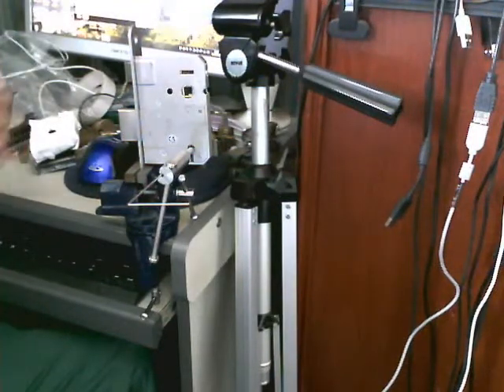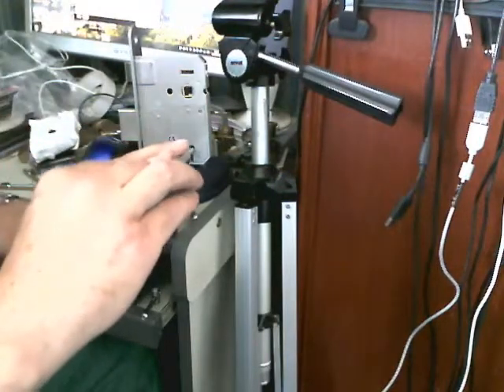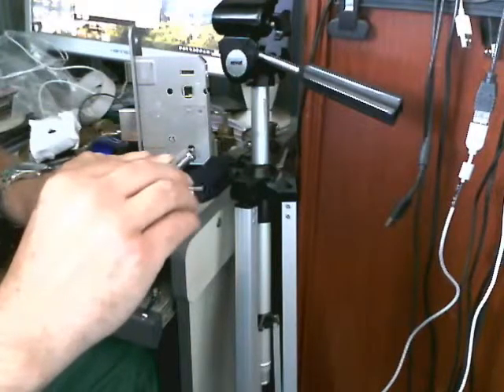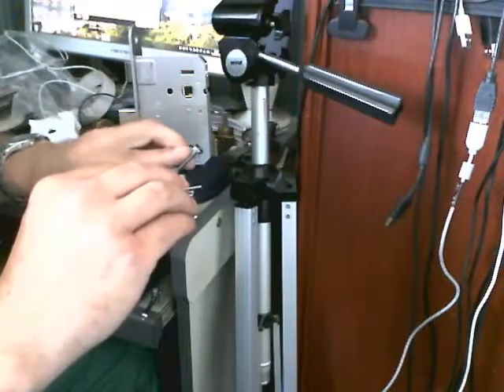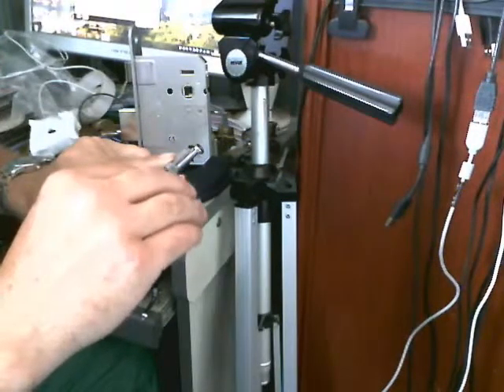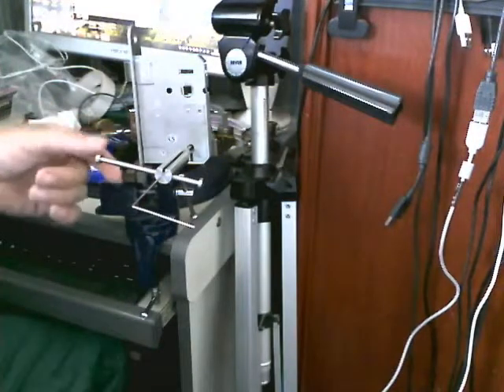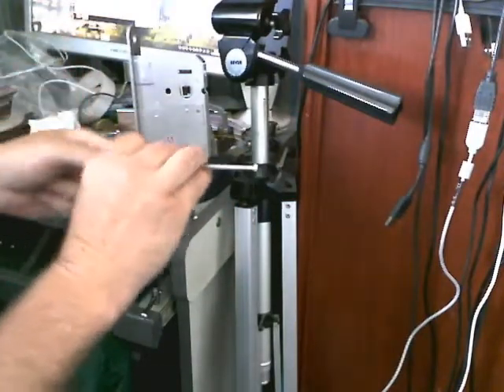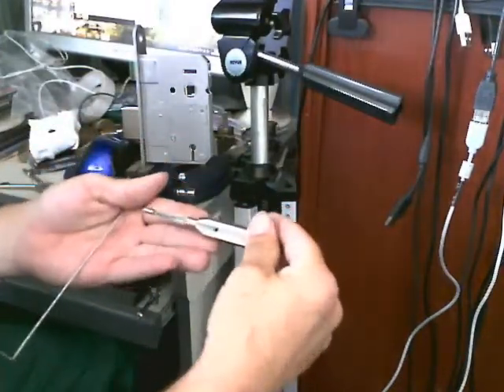Another Legge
Another Legge lock picked